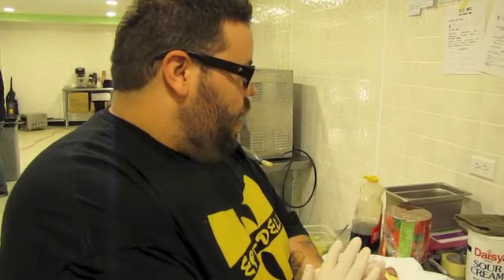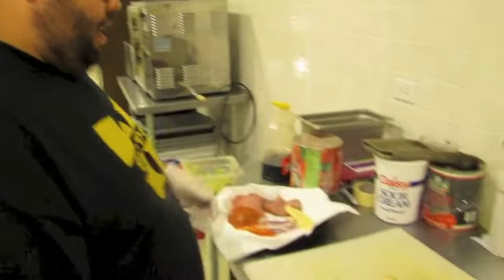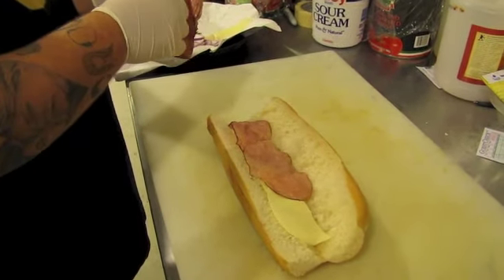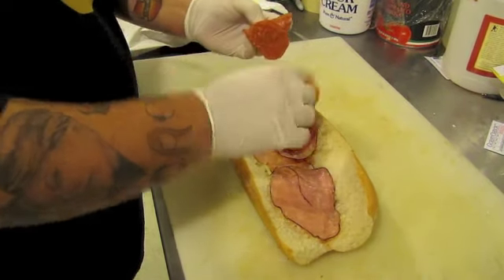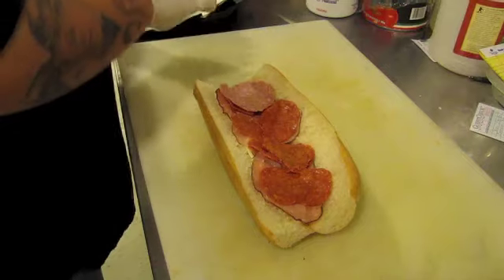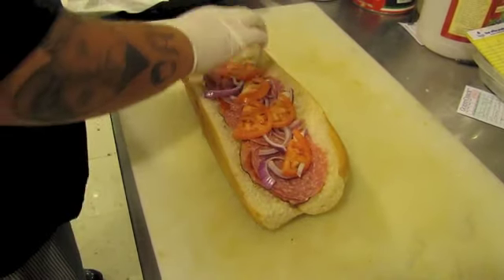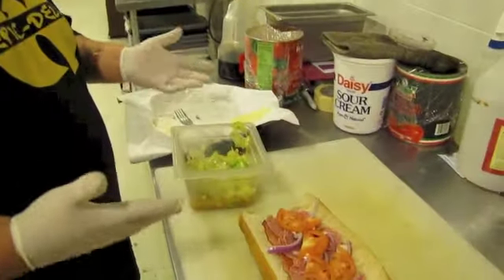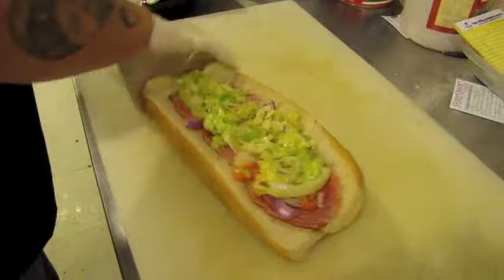Epic Special - Making of The Grindhouse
Ingredients - black forest ham, pepperoni, salami, tomato, provolone, onion, and lettuce dressed with our homemade spicy Italian vinaigrette! served on a sub roll!!